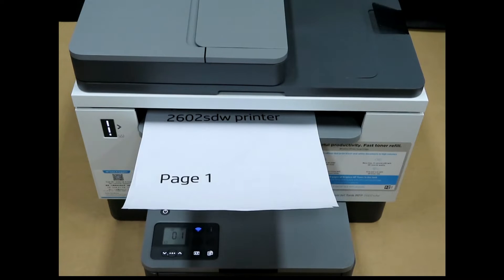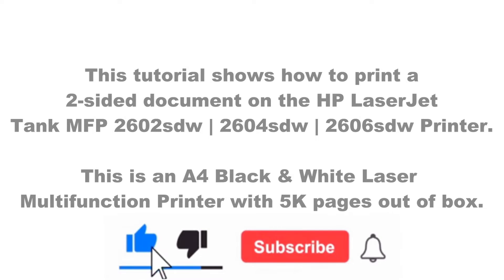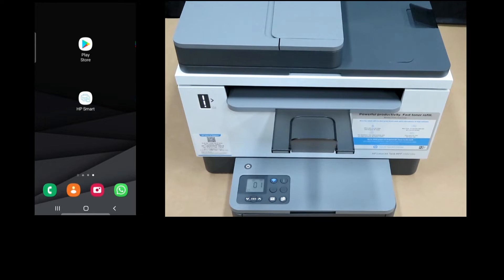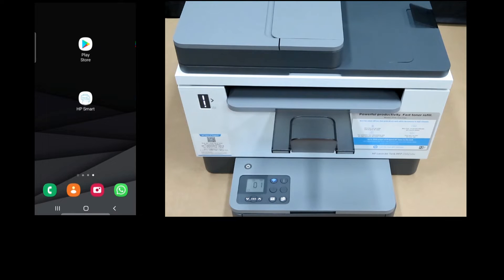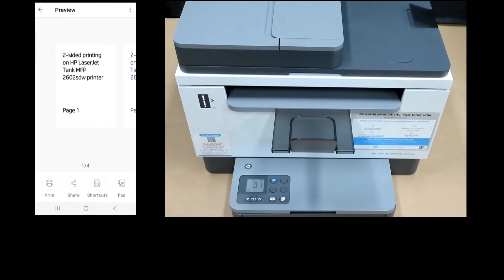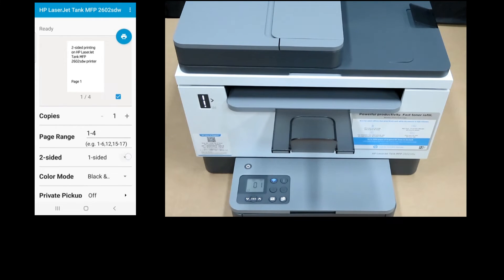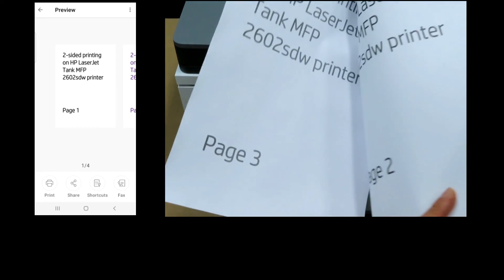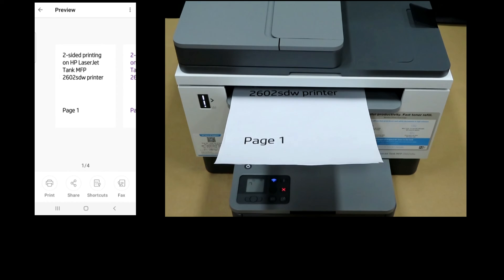HP LaserJet Tank MFP 2602 | 2604 | 2606sdw : How to print a 2 sided document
This tutorial shows how to print a 2-sided document on the HP LaserJet
Tank MFP 2602sdw | 2604sdw | 2606sdw Printer.

This is an A4 Black & White Laser Multifunction Printer with 5K pages out of box.